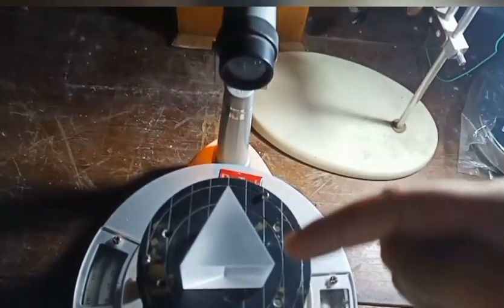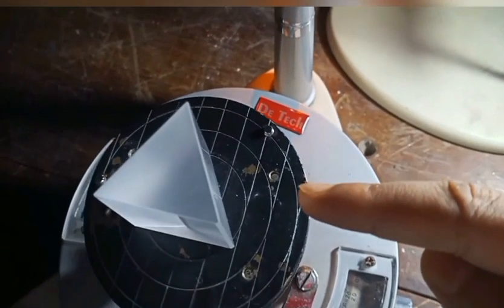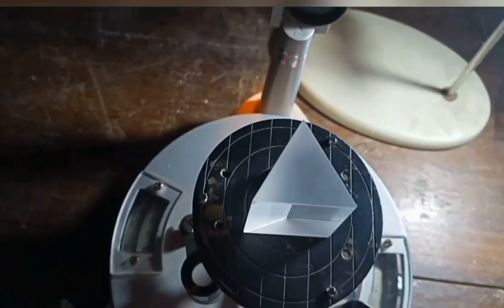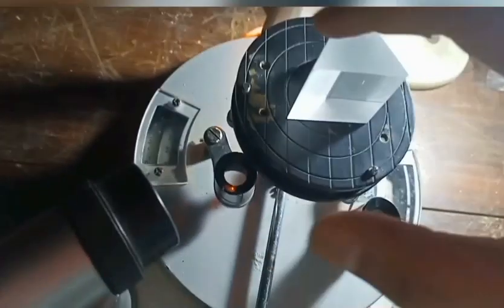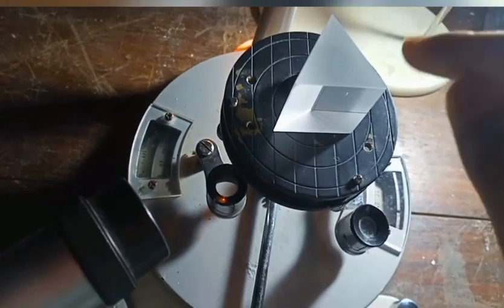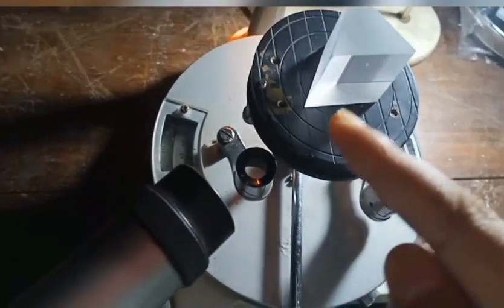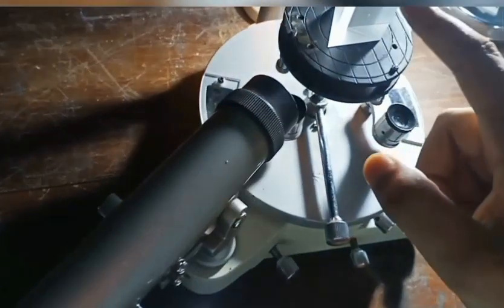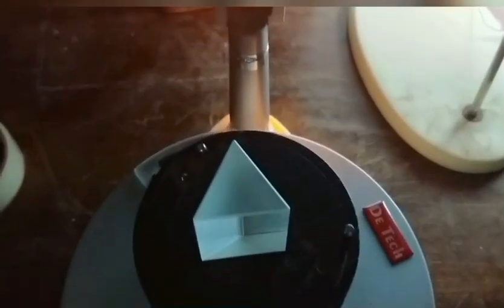Schuster's Method of Focusing a Spectrometer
This video shows how can you focus a spectrometer within the space available in the dark room using schuster's method.